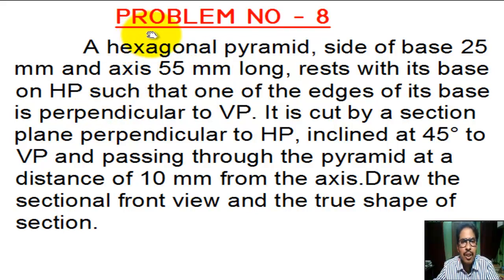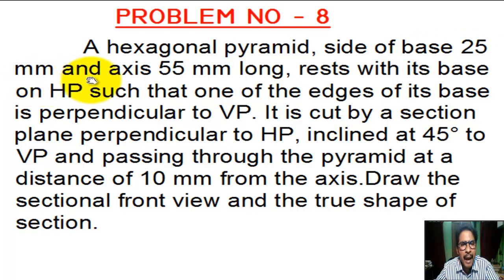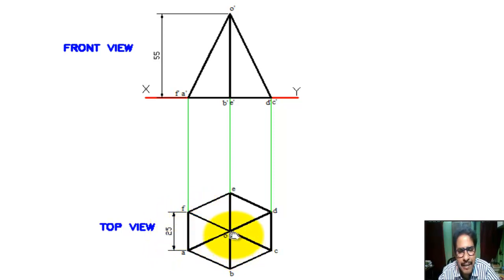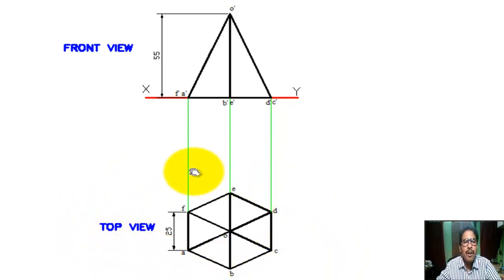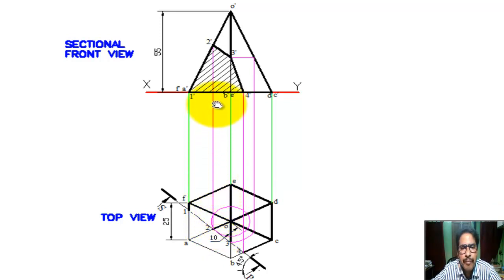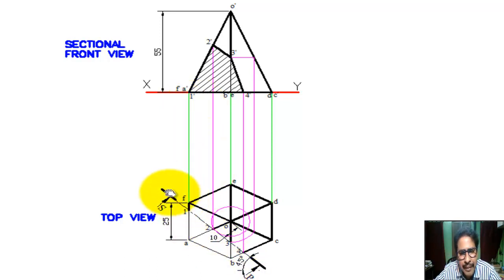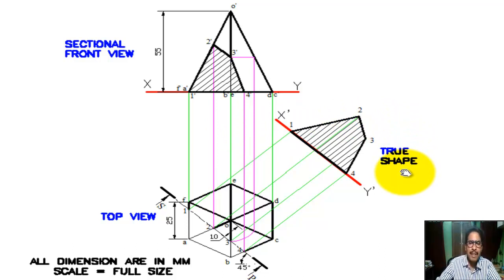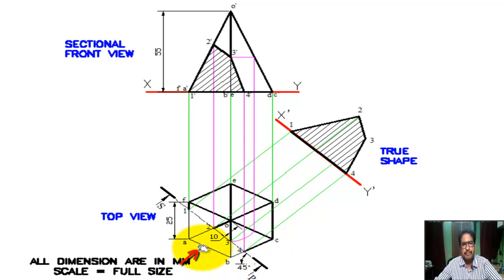SECTION OF SOLIDS - Sectional front view and true shape of hexagonal pyramid - Problem 8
In this tutorial students can learn  " SECTION OF SOLIDS - Sectional front view and true shape of hexagonal pyramid - Problem 8”

 We have Solved problem on SECTION OF SOLID, Problem No - 8.
Our problem is :-
A hexagonal pyramid, side of base 25 mm and axis 55 mm long, rests with its base on HP such that one of the edges of its base is perpendicular to VP. It is cut by a section plane perpendicular to HP, inclined at 45° to VP and passing through the pyramid at a distance of 10 mm from the axis.Draw the sectional front view and the true shape of  section.

section of hexagonal pyramid,
sectional front view and true shape of hexagonal pyramid,
how to draw the section of a hexagonal pyramid,
hexagonal pyramid,
sectional front view,
how to construct the true shape of section,sectional top view,cone true shape and sectional top view